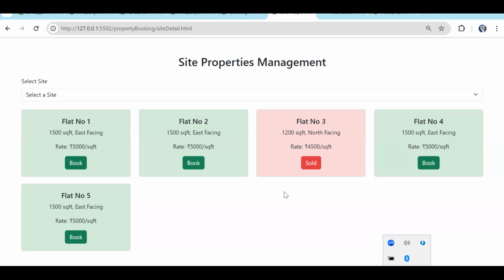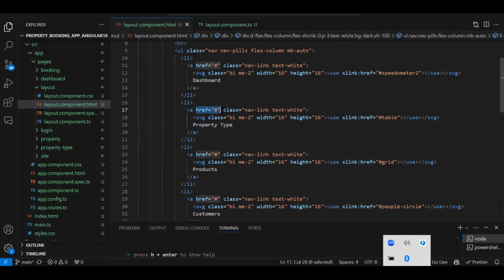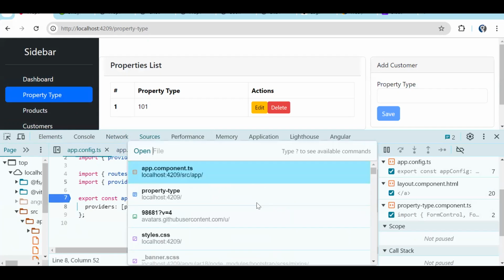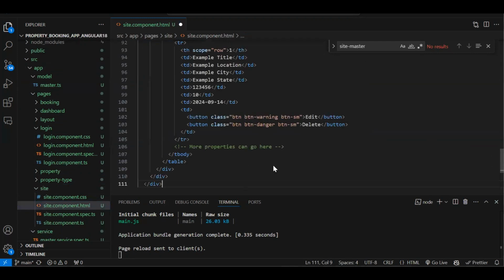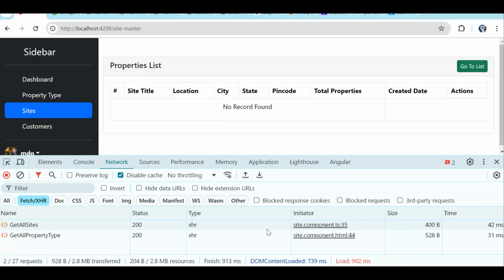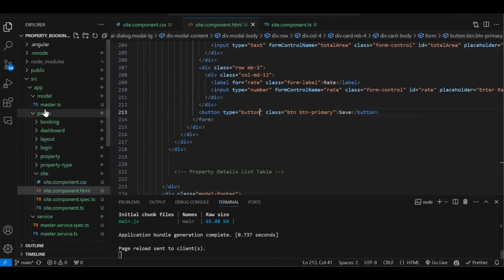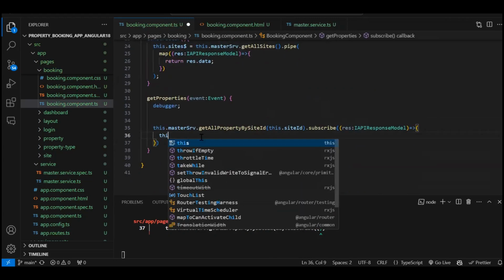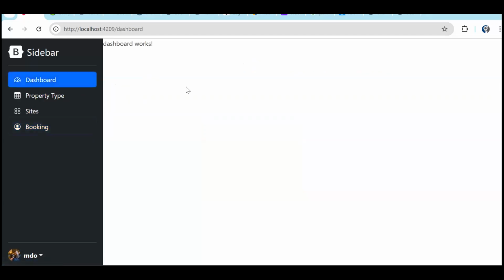Angular 18 Real Estate App 🏠 Step-by-Step Property Booking System Tutorial | Full Project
In this video I have Created Property Management software using Angular 18. Complete Project from Scratch with API integration.
Angular 18 New Features Covered.
All Advance concepts covered.

Time Stamps:
00:00 - Introduction
07:48 - Create a Component
10:03 - Router, RouterOutlet, and RouterLinkActive
22:54 - RouterLink
27:08 - Interface
28:55 - Reactive Form, Validation
37:01 - Service
39:00 - API Integration:GET
46:00 - API Integration:POST
56:00 - API Integration:DELETE
01:07:00 - Signal
01:12:50 - Data Binding
01:20:57 - API Integration:POST
01:25:00 - *ngFor
01:27:50 - ng-container
01:33:11 - API Integration:DELETE
01:35:00 - *ngIf
01:53:00 - Interface
02:11:00 - API Integration:GET
02:22:22 - Data Binding
02:25:24 - API Integration:GET

angular real estate app | property booking system angular | angular 18 projects | real estate website in angular | angular property management app | angular real world projects | real estate crm angular | angular full stack project | angular 18 real estate tutorial | buy sell property app angular

angularacademy.in